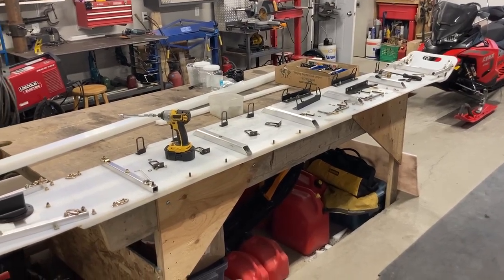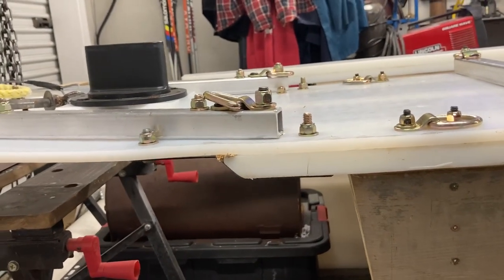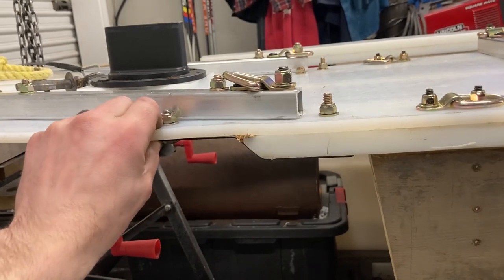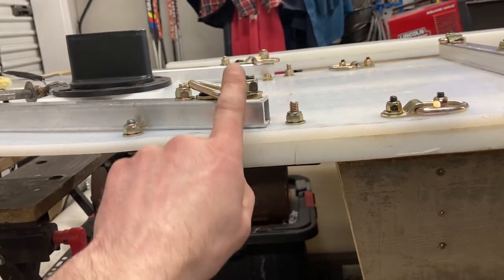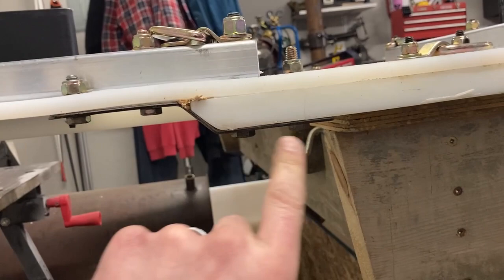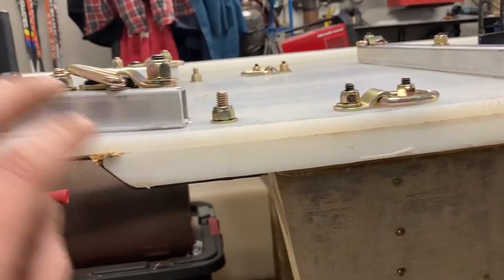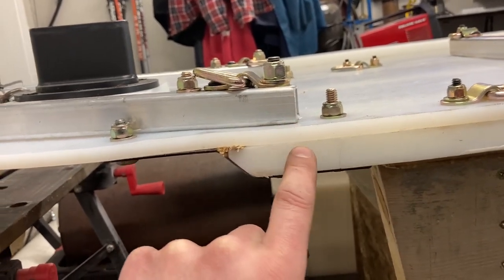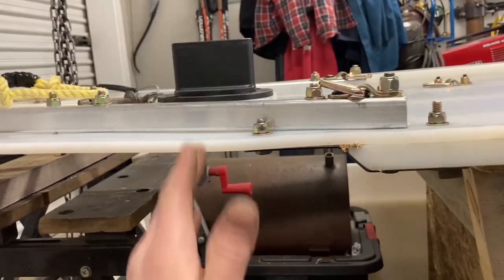Sleigh Repair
Showing the result of a mistake I made so you can avoid it.